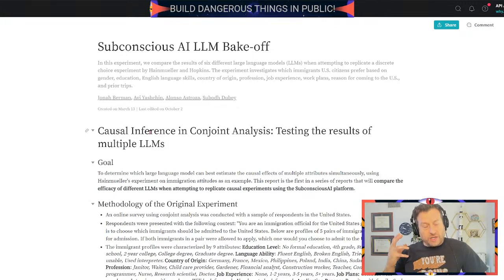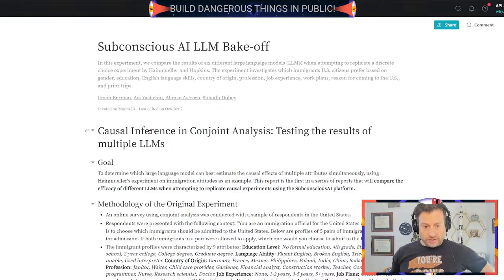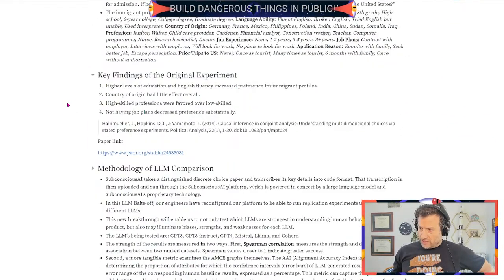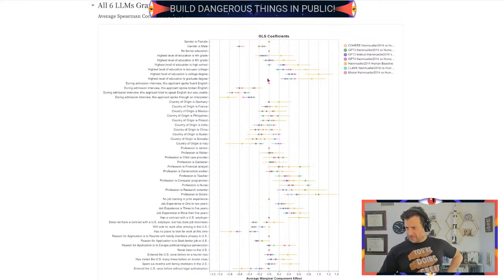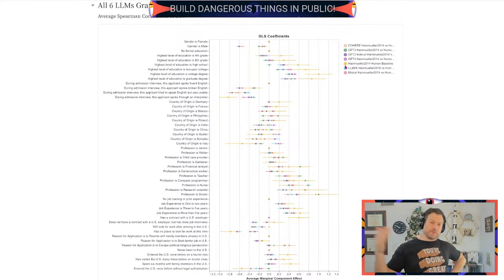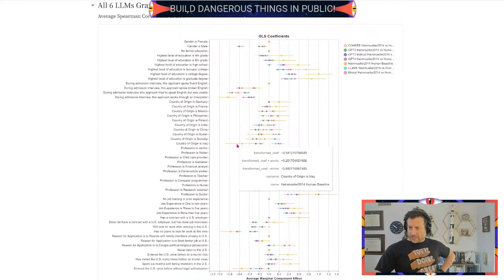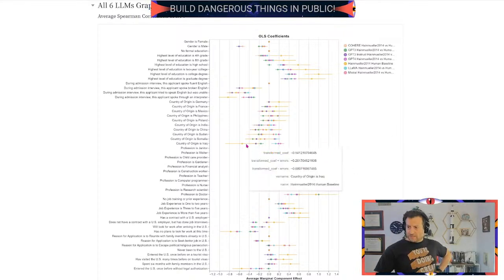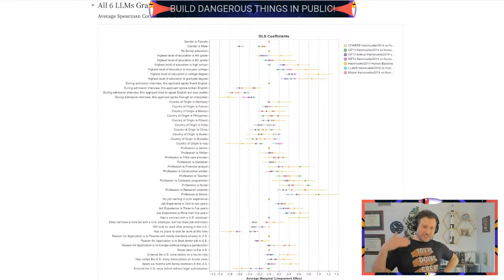How to build a Digital Twin of Society.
Subconscious.ai - Google for Human Behavior